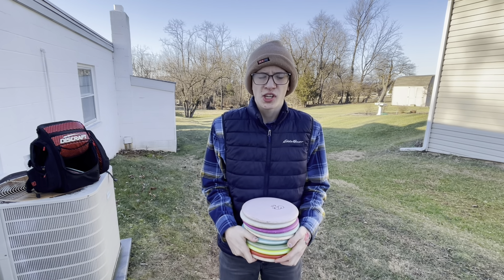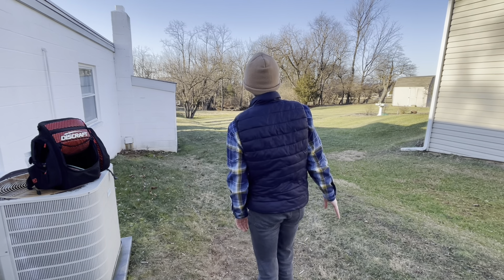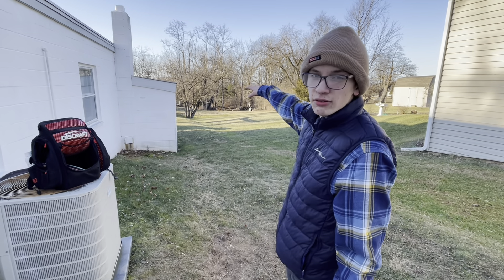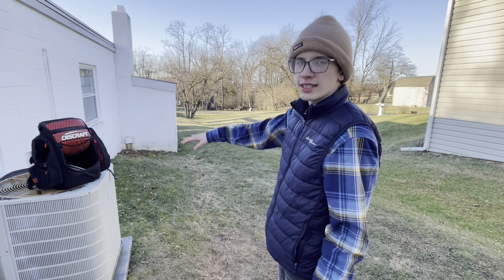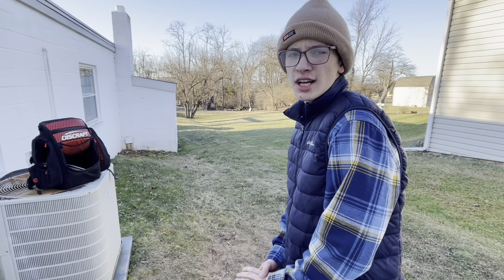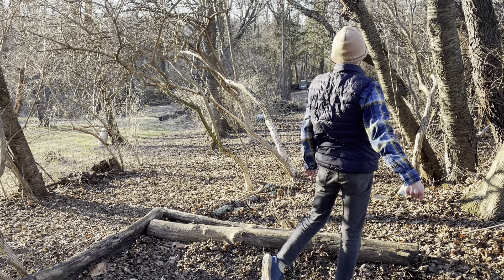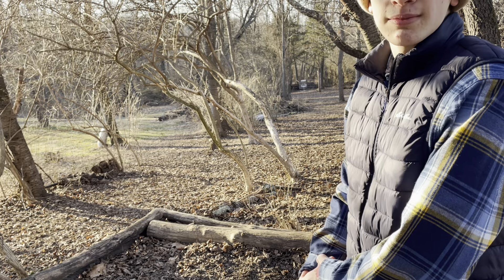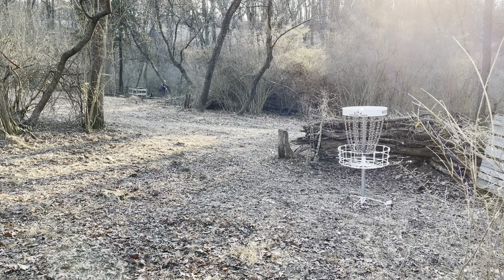How the Paul McBeth Luna flys